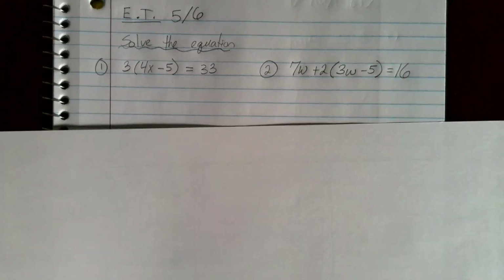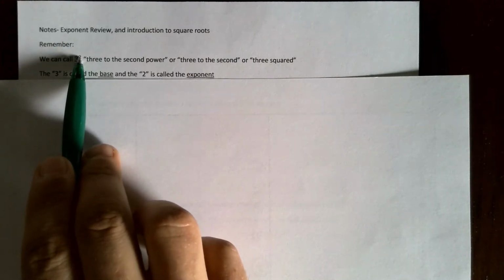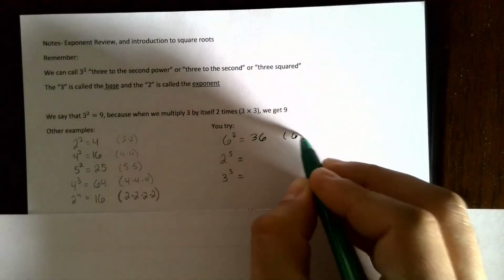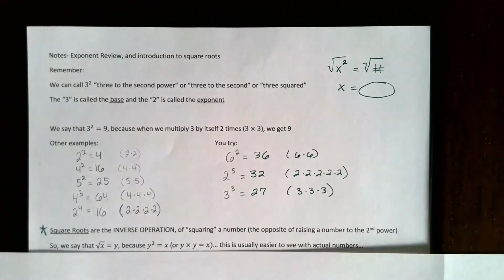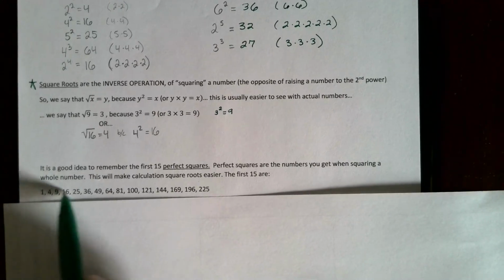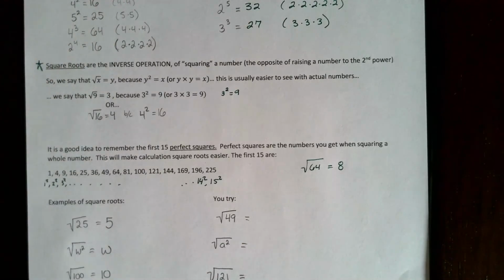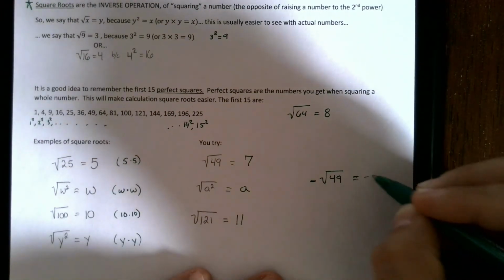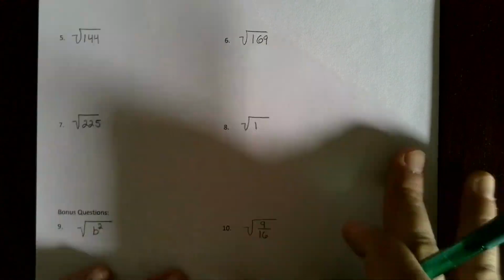5-6 intro to square roots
E.T. problems, and I teach the material on page 4.  Must watch if you are confused by square roots.